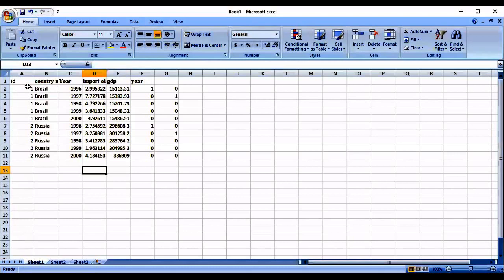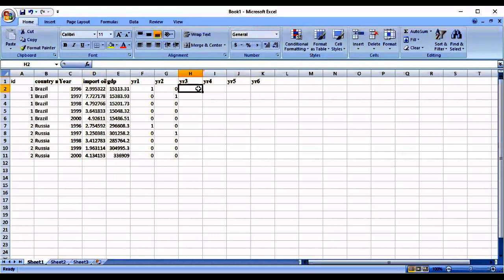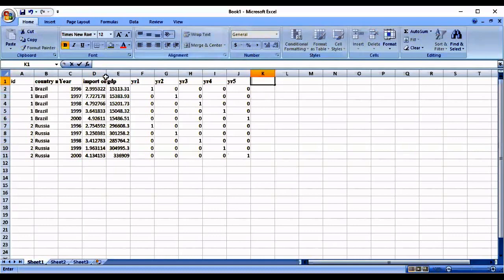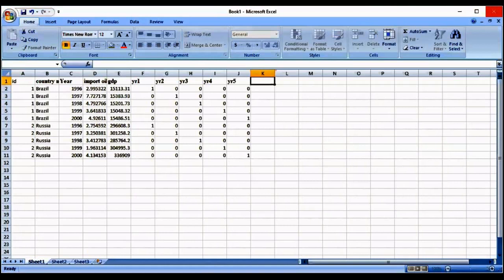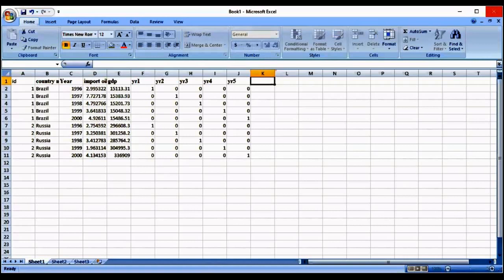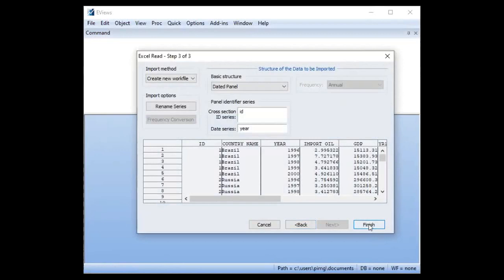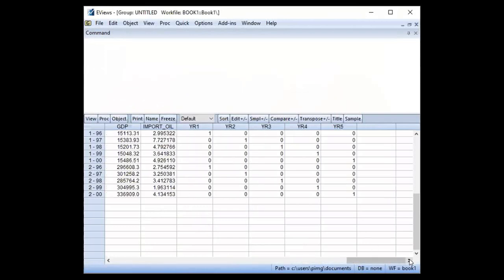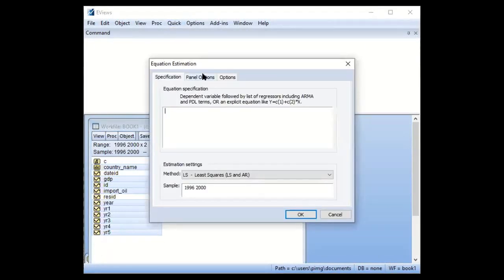Panel data in e-views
This video will help in understanding how to prepare panel data in excel and then import the same in E-views.